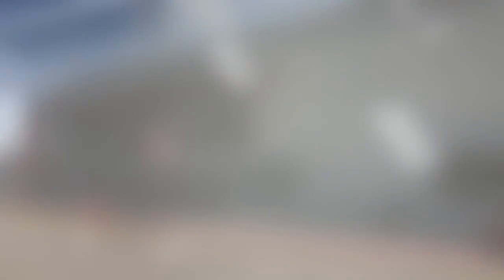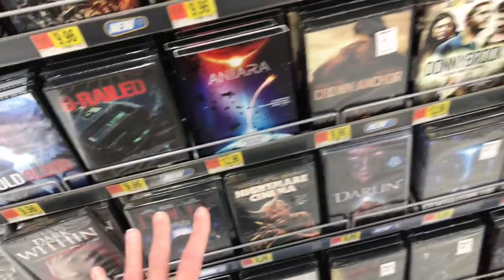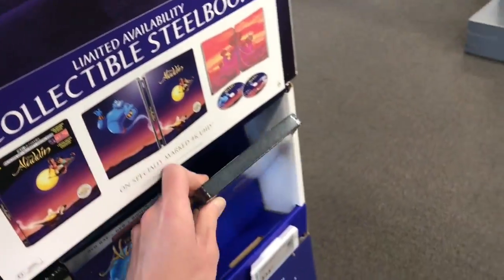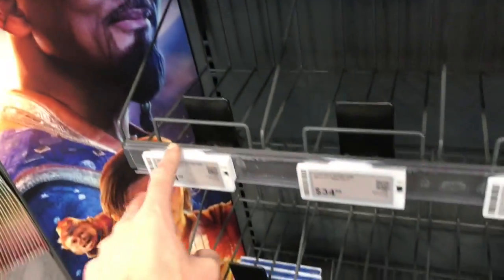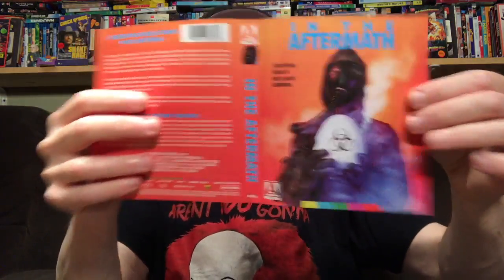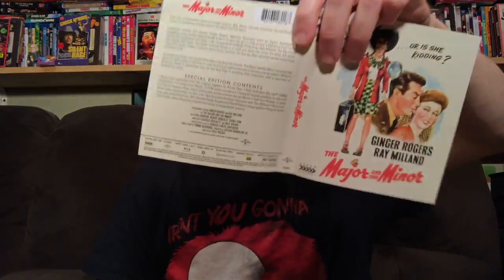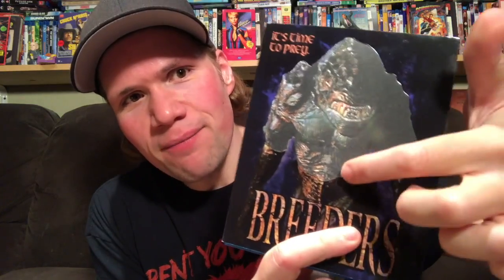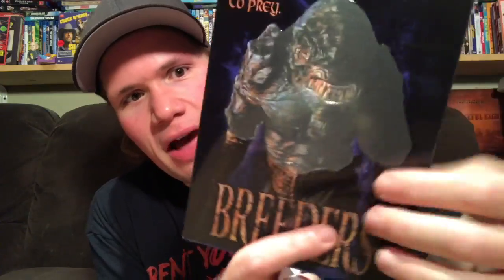Blu-ray / Dvd Tuesday Shopping 9/10/19 : My Blu-ray Collection Series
A video showing myself going Blu-ray and Dvd shopping showing all the places I go to to get movies and what Dvds and Blu-rays I picked up. I also go out and look for all the retail exclusive editions of John Wick:  Chapter 3 - Parabellum such as the only at Target exclusive John Wick Chapter 3 Parabellum Limited Edition Blu-ray Steelbook Edition as well as the only at Walmart exclusive John Wick Chapter 3 Parabellum 4k which includes exclusive Adjudicator Coin and the only at Best Buy exclusive John Wick Chapter 3 Parabellum 4K Steelbook Edition.

I also check out the retail exclusive editions of Aladdin The Original Animated film The Signature Collection 4K Ultra HD such as the only at Target Aladdin 4K Limited edition Digibook which includes a Filmmaker Gallery and Story Book as well as the only at Best Buy exclusive Aladdin 4K Steelbook edition

I also check out all the editions of Aladdin 2019 live action film such as the only at target Aladdin 4K which includes a limited edition Filmmaker Gallery book inside as the only at Best Buy Aladdin 2019 4K Ultra HD Steelbook  Edition

 Some of this weeks new releases I check out today are John Wick Chapter 3 Best Buy and Walmart exclusive Steelbooks, Casino 4k Steelbook, The Dead Don't Die, Aladdin 4k Steelbook, Supernatural The Complete Fourteen Season, Being Frank, Mayday, Ratatouille 4k, Inside Out 4k, Finding Dory 4k, Brave 4k, Lock Up 4k, Pixar Best Buy Exclusive 4K Steelbooks

 (7:13) I also give a mini movie review of It Chapter 2

 The Dvds and Blu-rays and 4K Ultra Hd titles I review in this video are:

(12:48) Hellraiser : Directed by Clive Barker - Starring Andrew Robinson, Clare Higgins

- Hellbound : Hellraiser 2 : Directed by Tony Randel - Starring Clare Higgins, Ashely Laurence, Doug Bradley

(16:16) In the Aftermath :  Carl Colpaert

(18:00) Who Saw Her Die? : Aldo Lado

(19:45) The Major and Minor : Billy Wilder

(21:00) Dead Water : Chris Helton - Casper Van Dien,  Griff Furst

(22:56) The Dead Don't Die : Directed by Jim Jarmusch - Starring Bill Murray, Adam Driver, Tom Waits, Chloe Sevigny, Steve Buscemi, Danny Clover, Reza, Rose Perez, Tilda Swinton, Austin Butler, Selena Gomez

(25:41) Bottom of the 9th : Raymond De Felitta - Sofía Vergara, Joe Manganiello

(27:21) Young Sheldon The Complete Second Season Dvd

(28:42) The Alienist The Complete Series Dvd

(30:45) I Got The Hook Up 2 : Corey Grant - Master P, Aj Johnson, Fatboy Sse, John Witherspoon, Romeo Miller, Dc Young Fly

(33:08) Nightmare Cinema : Directed by Alejandro Brugués, Joe Dante, Mick Garris, Ryûhei Kitamura, David Slade - Starring Mickey Rourke, Richard Chamberlain

(36:53) Breeders : Paul Matthews - Todd Jenson, Samantha Womack , Kadamba Simmons

- DRIVE-IN #6 GATES OF HELL/PSYCHO FROM TEXAS "Collector's Edition"-Blu-ray with glow in the dark Slipcover

(39:46) What We Do in the Shadows The Complete First Season Dvd

(40:56) All Hallow's Eve : Damien Leone

(41:59) Blood Ranch : Corbin Timbrook

(43:19) Edge of Isolation : Jeff Houkal

(44:38) True Believer Vhs Style Slipcover Blu-ray

(45:49) Duplicity Blu-ray - Clive Owen, Julia Roberts
- I Spy Blu-ray  - Eddie Murphy, Owen Wilson

(47:15) Dead Dont Die in Dallas - Israel Luna

(47:55) House of Hell 4 Movie Collection

(48:37)  Savage Nature 4 Films Collection

(48:50) MVP / MVP 2 Double Feature Dvd

(49:18) Pup Star Triple Feature Dvd

(49:34) Manson Family Movies

(51:03) The Chant of Jimmie Blacksmith
-  The Third Wife
-  Used Cars
-  The Incident

(54:19) Rock and Roll Hall of Fame in Concert Series Dvd

(56:01) Noir Archive 9 Film Collection Volume 3

(56:39) A Christmas Carol

(57:11) Clarence Clemons: Who Do I Think I Am?

(57:39) Chicago Cab

(58:39) Mock and Roll

(All the Dvd's and Blu-rays I review in this update video are supplied to me free by the studios for review purposes. All the views and reviews are mine alone)